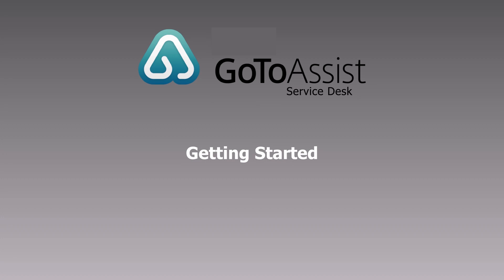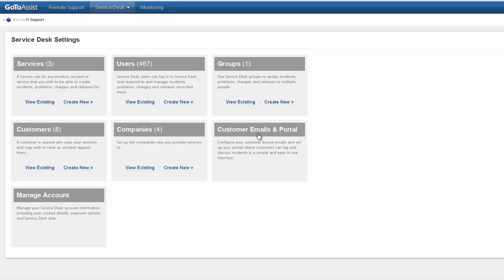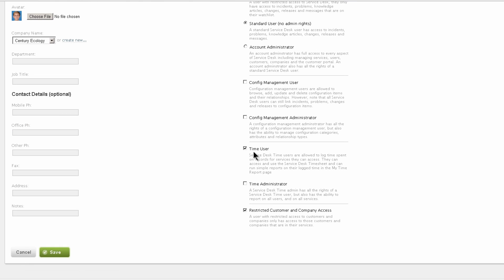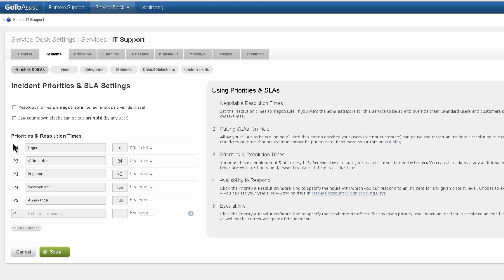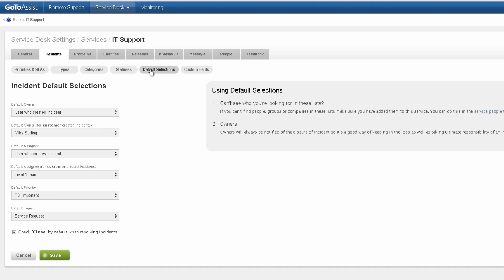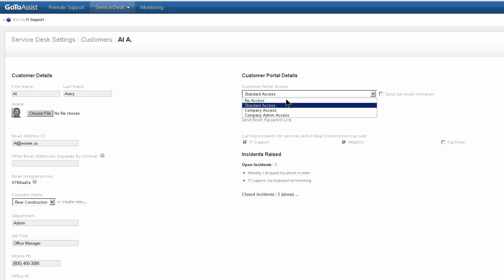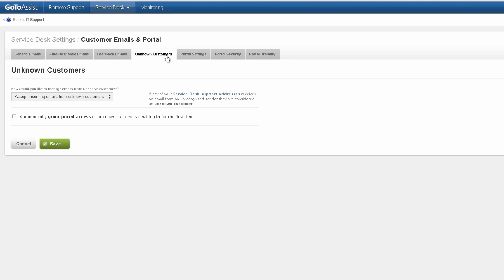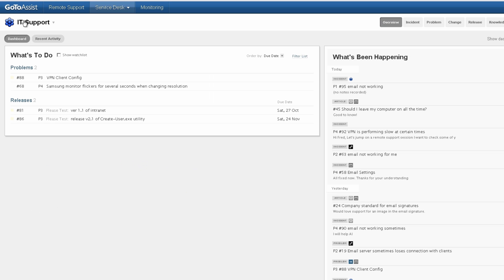GoToAssist: Service Desk -- Getting Started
Getting started with GoToAssist's Service Desk.